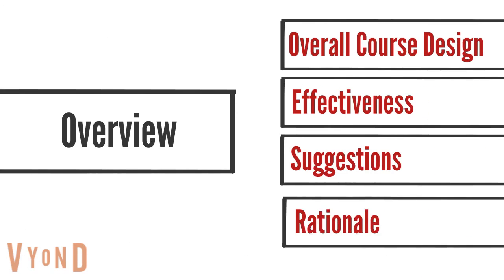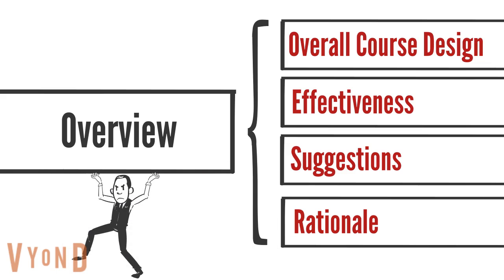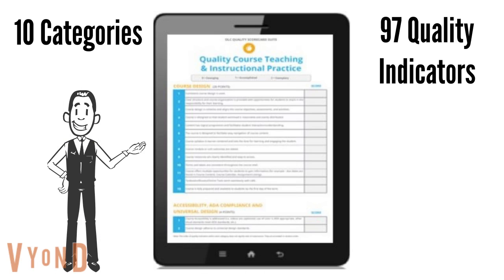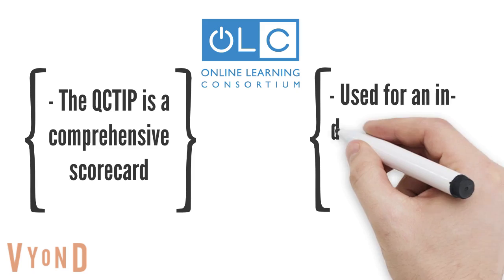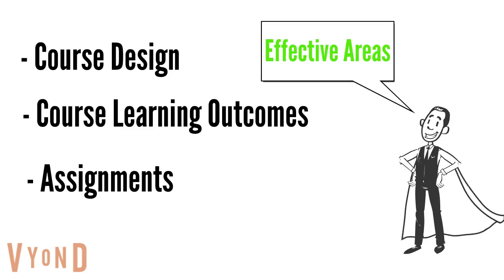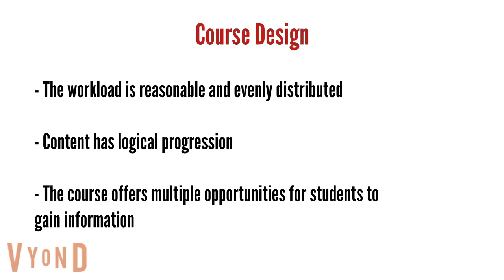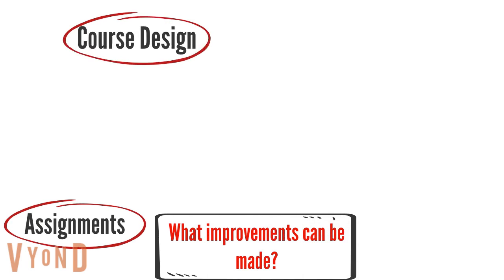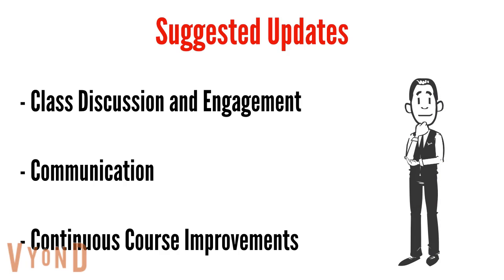LDT 630 Project 3 - LDT 620 Case Study Analysis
This Case Study Analysis is my final deliverable for Project 3 of the UMUC Learning Design and Technology (LDT) 630 course. During this analysis, I will highlight effective areas of the previous  Lcourse, as well as areas that could be improved. Enjoy and please leave any feedback in the comments section!